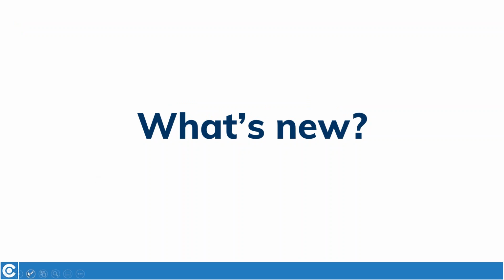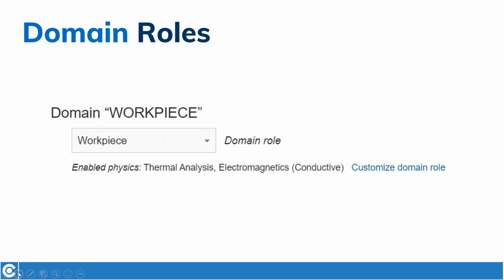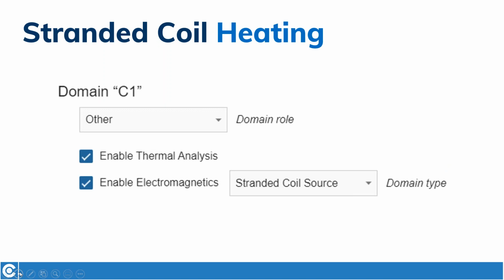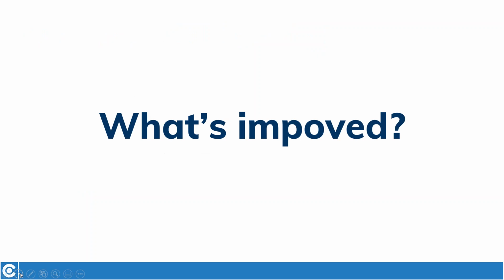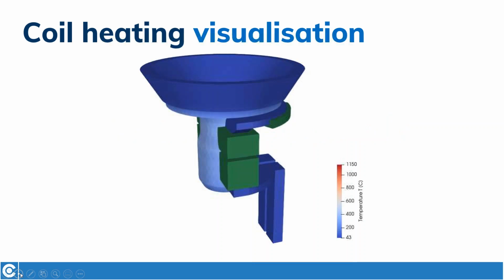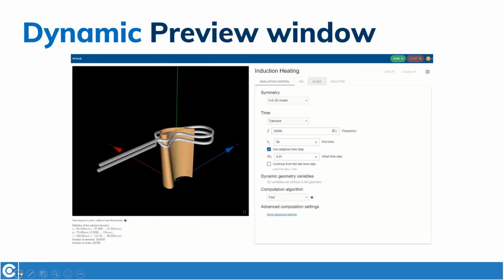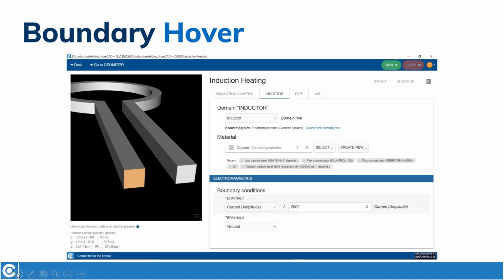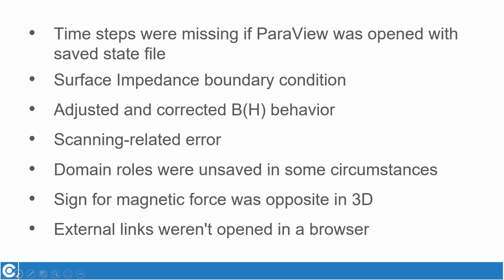CENOS v2.5 release webinar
Live webinar recording from 18th of May, 2020